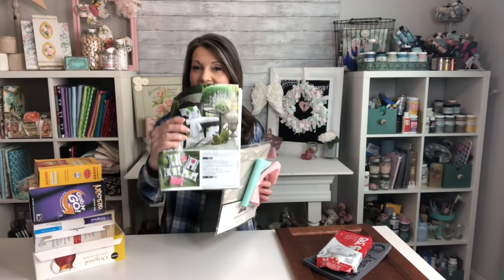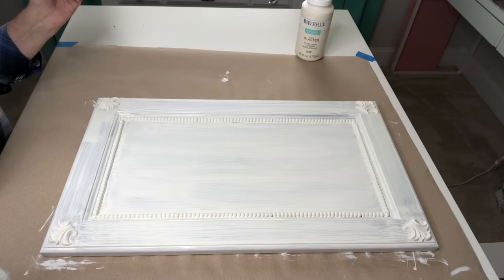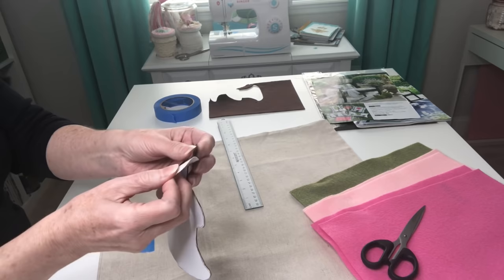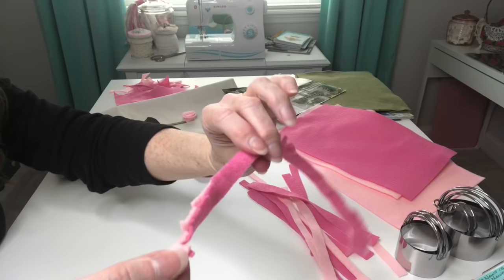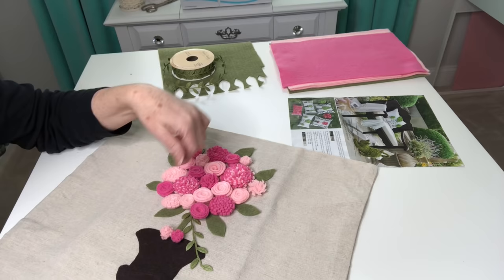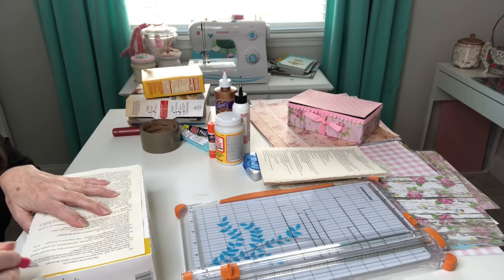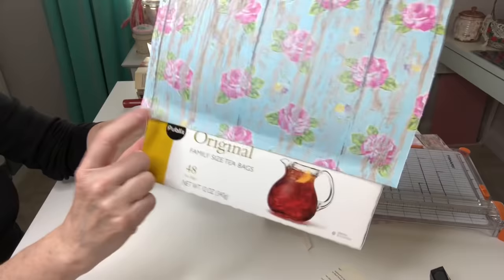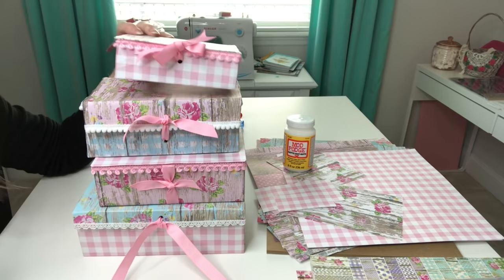High End Pillow Dupe using Felt • Pretty Storage from Pantry Boxes • Cabinet Door to Serving Tray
Lots of quick and easy, budget friendly crafting and home decor projects today! We have a thrift flip, high end dupe, and a trash to treasure all in one video!
~ First, we take an old cabinet door, and transform it into an elegant serving tray. Painted a beautiful creamy white using Waverly chalk paint in the color Plaster and accented with air dry clay embellishments. Clay mould is Iron Orchid Designs Classic Elements. Gold trim on the handles make a classy statement and highlight the gold gently brushed onto our clay designs!
I buy my IOD products from Kimberly at My Victorian Heart.
~ Next, we do a high-end pillow dupe. Grandin Road sells their floral topiary pillow for $67, but I show you how to make your own version for under $10! We will take an 18x18 pillow cover from hobby lobby and make our own floral topiary using budget friendly felt! Hand rolled flowers in soft shades of pink make this pillow one of the prettiest projects that I have ever made, and I like it better than the original! It adds that perfect Shabby Chic touch to my sofa.
~ Finally, we will take boxes from our pantry and create beautiful shabby chic storage containers. A little mod podge and gorgeous scrapbooking paper makes this the perfect trash to treasure project!